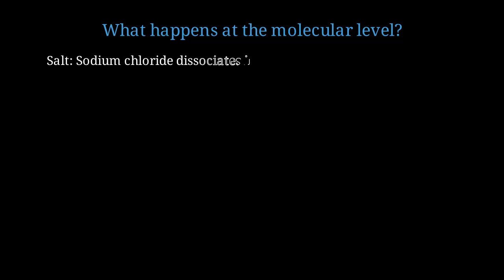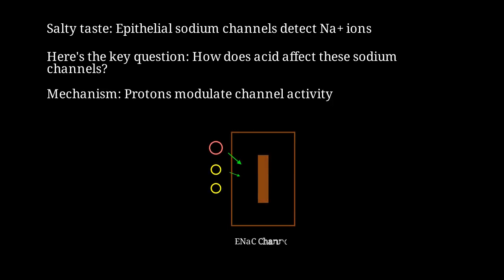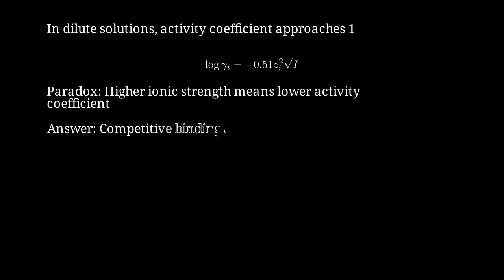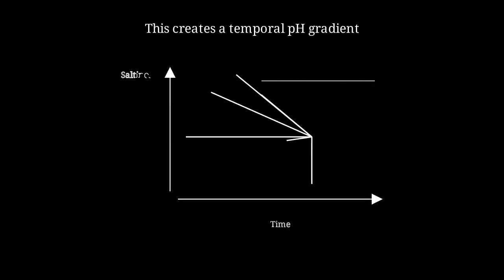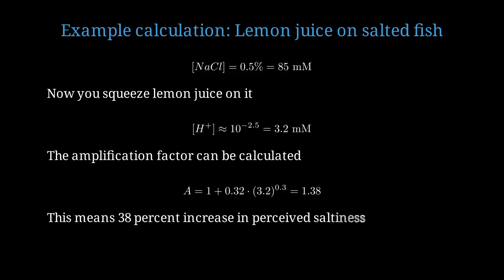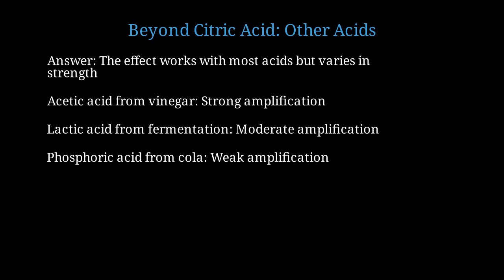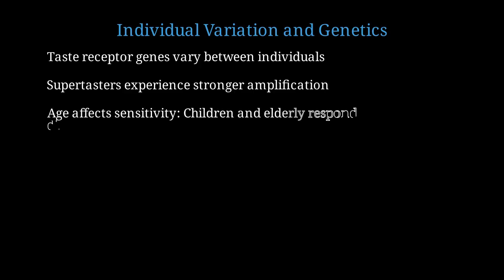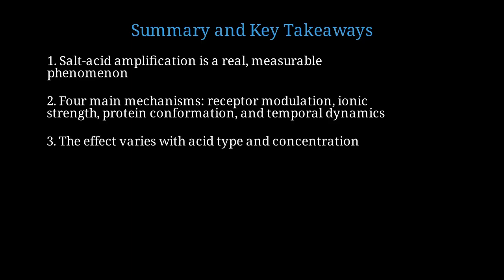Why Lemon Makes Food Taste Saltier — The Chemistry Explained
Why does a squeeze of lemon or a splash of vinegar suddenly make food taste much saltier—without adding any extra salt? This video explains the salt–acid amplification effect as a real biochemical and physical phenomenon, not a psychological trick. From ion channels on your tongue to protein conformations in food and changes in saliva pH, it shows how acidity can boost perceived saltiness by 20–40% and how this can be used both in fine dining and in public health to cut sodium intake.

In this video you will learn:
How sodium chloride and food acids (like citric or acetic acid) dissociate into ions and change the ionic strength at the tongue’s surface
How protons (H⁺) modulate ENaC sodium channels on taste cells, increasing their open probability so the same Na⁺ concentration tastes noticeably saltier
Why changes in ionic strength and ion activity coefficients alter how sodium interacts with water and receptors, affecting perceived saltiness
How lowering pH protonates food proteins, relaxes their structure, and exposes additional sodium-binding and release sites
How transient acidification of saliva creates a time window (≈2–5 s) where saltiness is maximally amplified before sourness dominates
What tasting panels show quantitatively: typical 20–40% increases in perceived saltiness, and how this can be modeled with a nonlinear dependence on [H⁺] and [Na⁺]
A concrete culinary example: why lemon on lightly salted fish can feel like you added ~30–40% more salt
How chefs and the food industry exploit this effect for sodium reduction and flavor layering in dishes like ceviche, salads, and acid-forward sauces
Why different acids (acetic, citric, lactic, phosphoric) have different amplification strengths and which are most effective
How optimal amplification appears around pH 3–4, and why genetics, ENaC density, age, and “supertaster” status change the perceived effect
The potential for this mechanism to reduce average salt intake by 25–30% and help lower cardiovascular risk at population scale

Timestamps:
00:00 — Introduction: why lemon makes food taste saltier
01:01 — Salt and acid ionization basics
02:31 — ENaC taste receptor modulation
04:01 — Ionic strength and ion activity
05:11 — Protein conformation and pH effects
06:41 — Saliva pH and timing of perception
08:01 — Quantitative amplification model
09:01 — Example: lemon on salted fish
10:01 — Culinary and industrial applications
11:16 — Comparing different acids
12:11 — Optimal pH and individual variation
13:11 — Public health implications
14:01 — Conclusion: chemistry meets cuisine